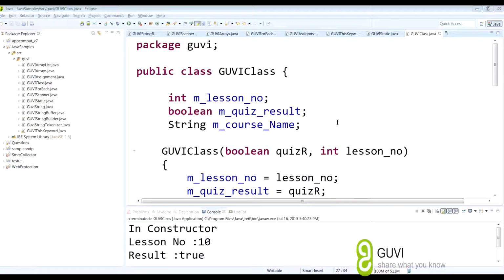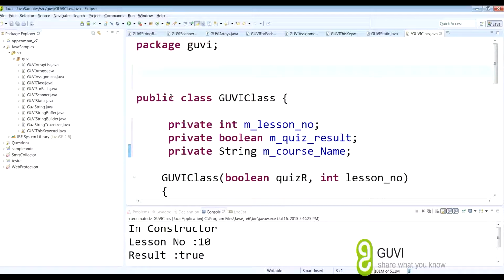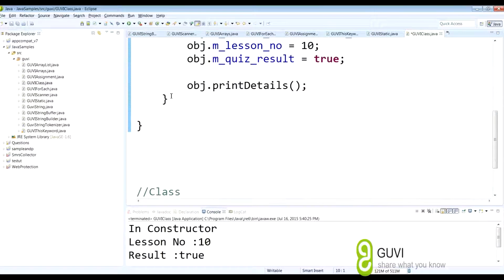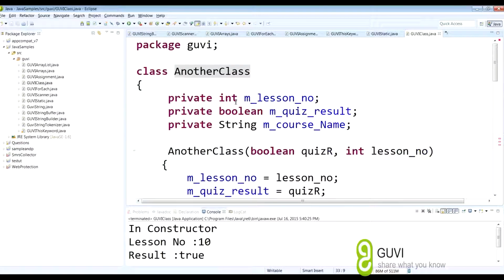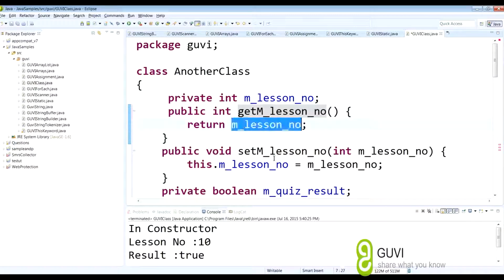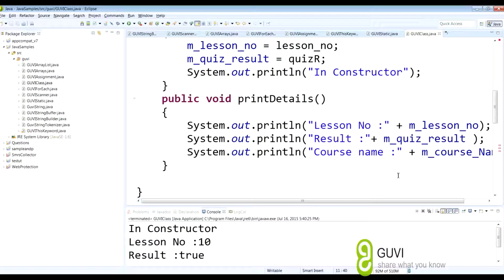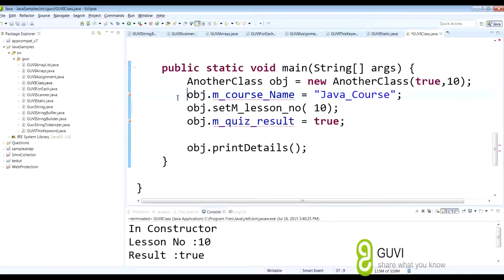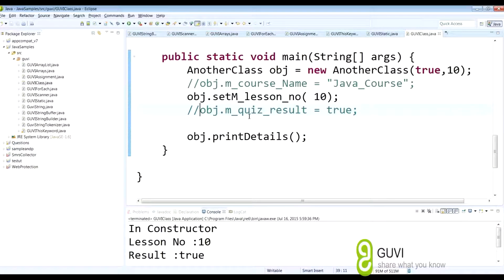Java PRO tutorial Session 2 Getter and setter in English